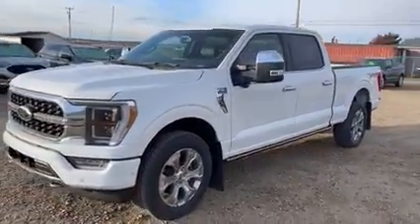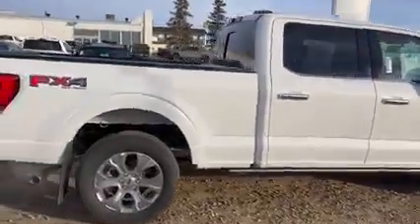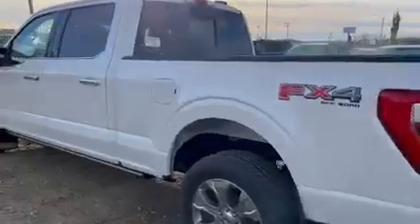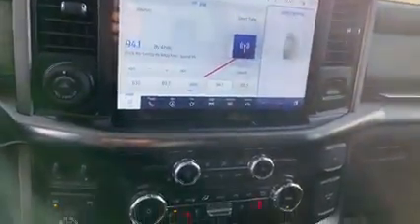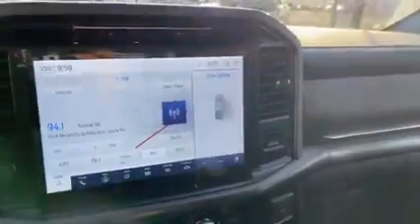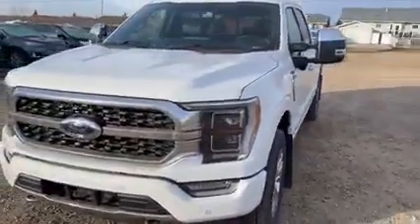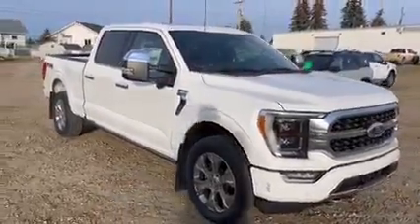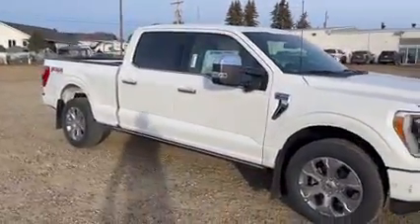2023 F-150 Platinum 3.5L V6 Sunroof Crew Cab 6.5ft Box Fully Loaded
Hello every one welcome to my channel.do you want to buy & sale some thing please watch my video.my channel made video about how to buy and sale every thing.2023 F-150 Platinum  3.5L V6 Sunroof Crew Cab 6.5ft Box Fully Loaded.